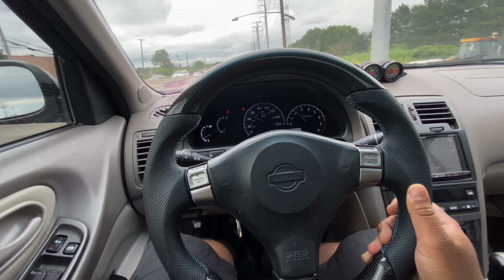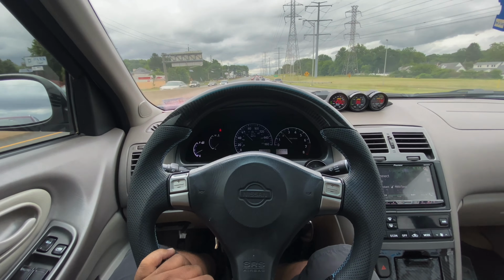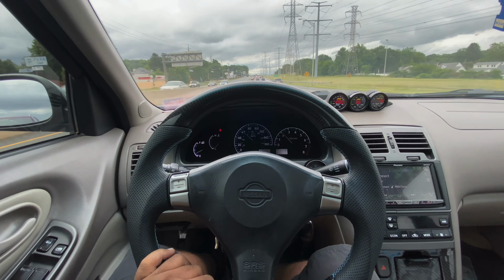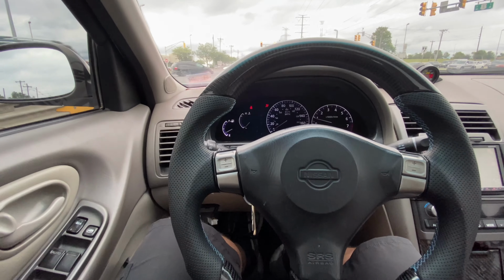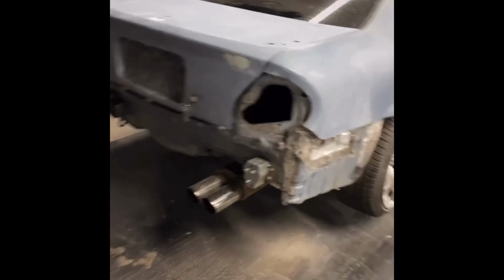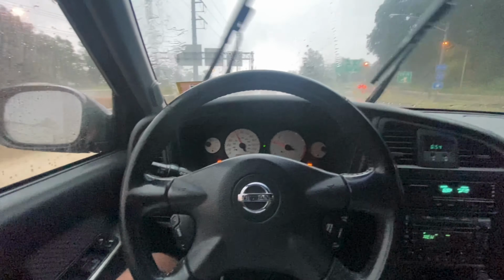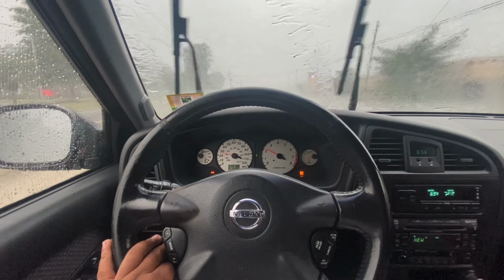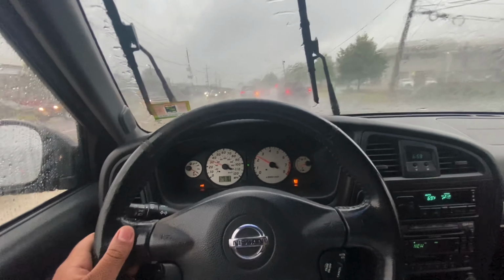The REBIRTH of the Supercharged Maxima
PAINT JOB VIBEZ MAJOR UPDATE COMING!!!